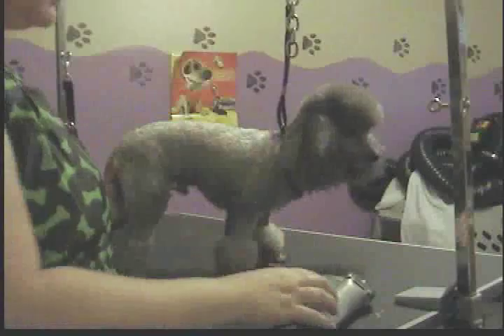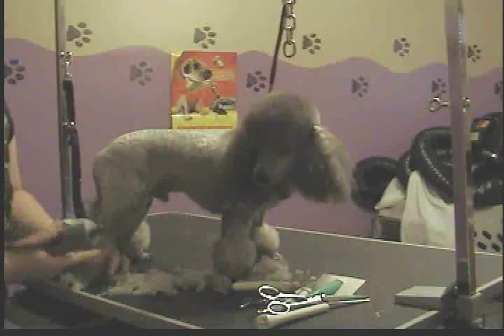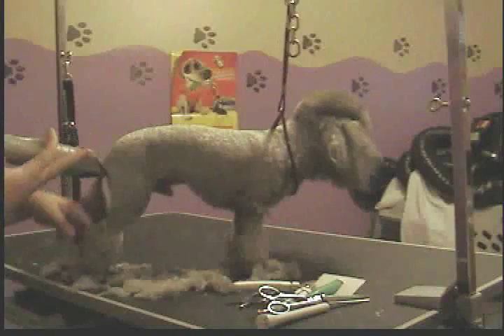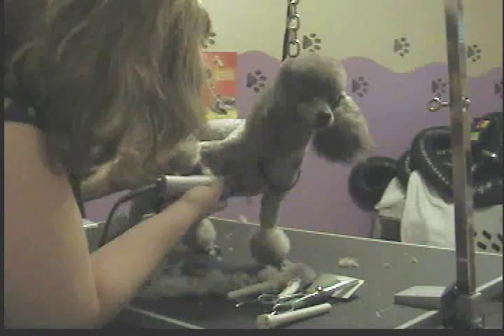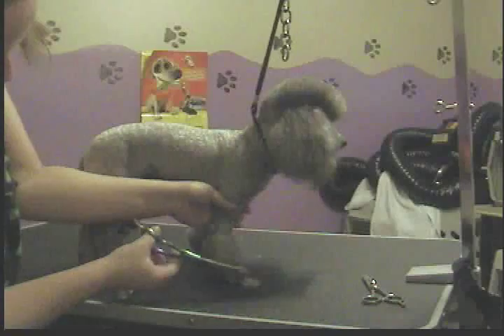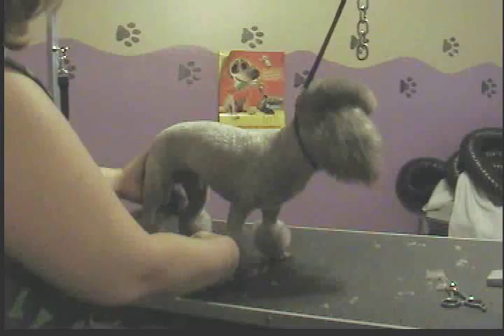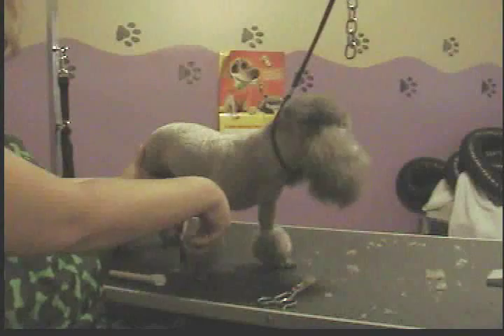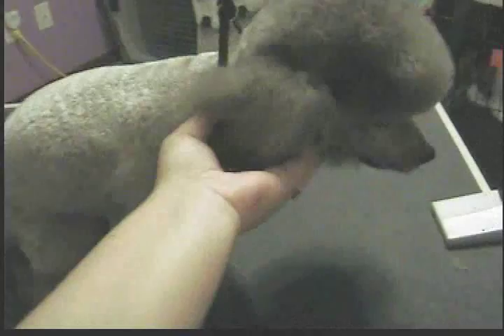Grooming Miniature Poodle (Clown Clip)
This is Buster and he is a Mini Poodle. I am showing you how to do a clown clip on your poodle. :)